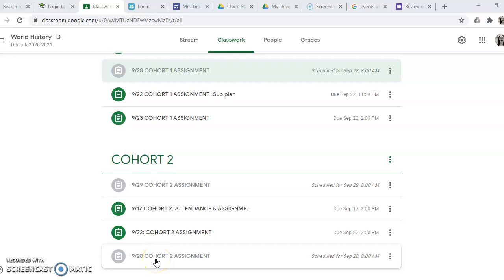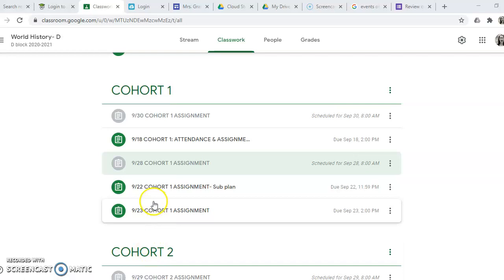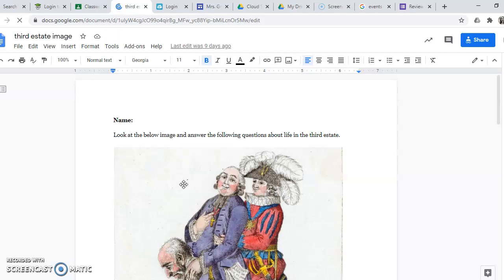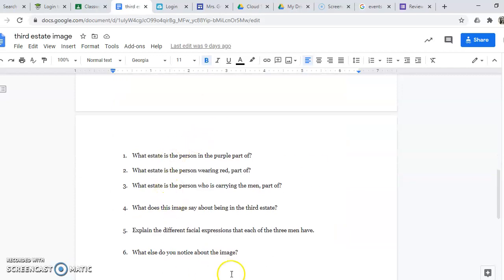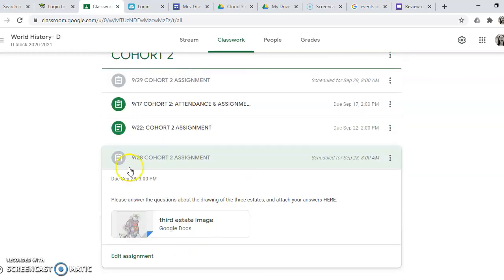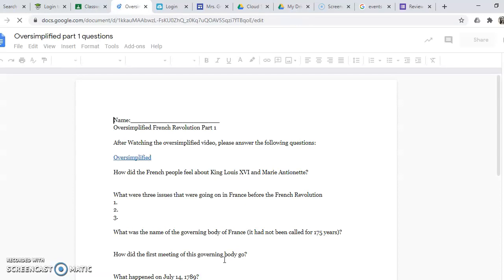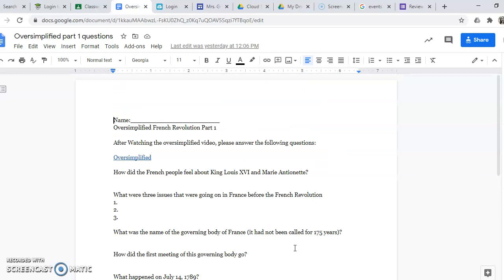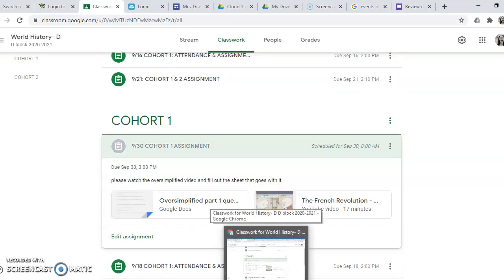D block week of 9/29